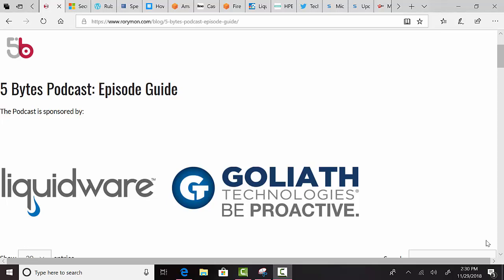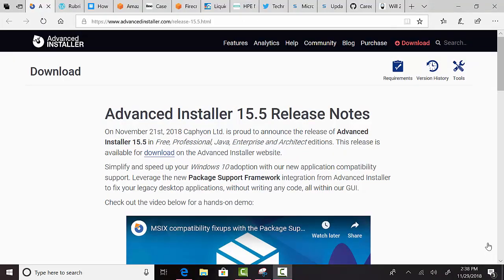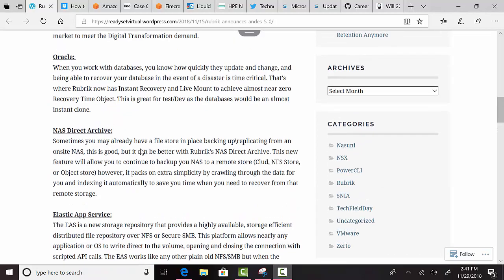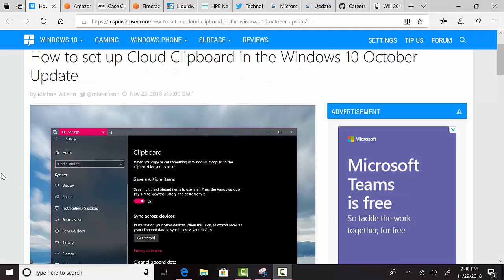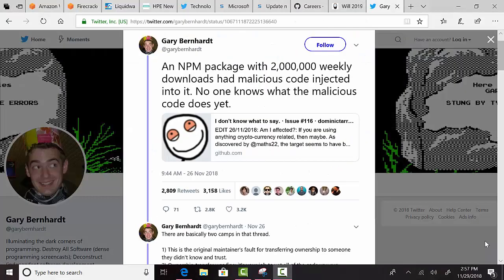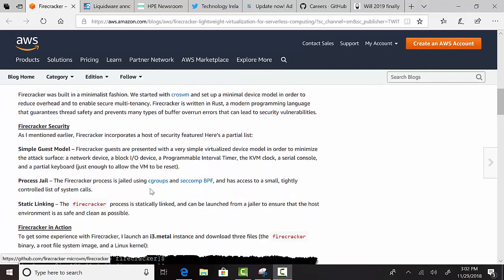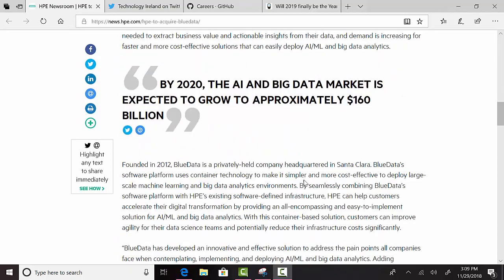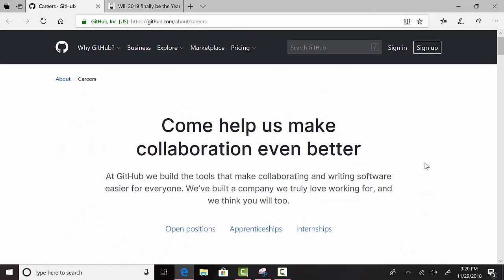AWS Reinvent & HPE Discover Highlights, Flash Zero Day, MFA Down Again & More | Nov 29th 2018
Episode 48 - AWS Reinvent Highlights, HPE Discover Highlights, Flash Zero Day, MFA Down Again & More | Nov 29th 2018

LogiTech Platronics Deal Terminated:

AWS Reinvent Highlights: